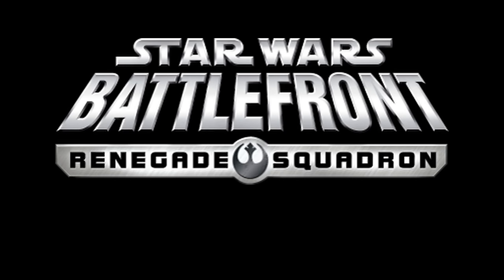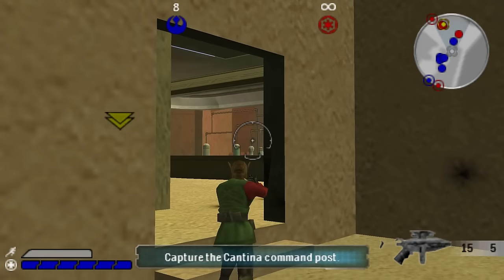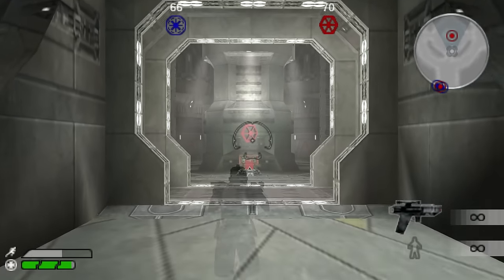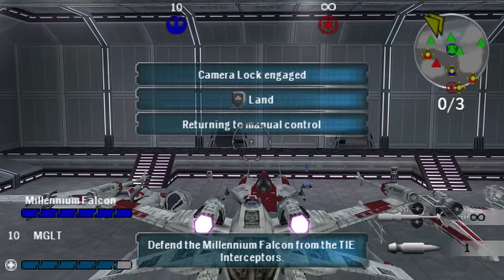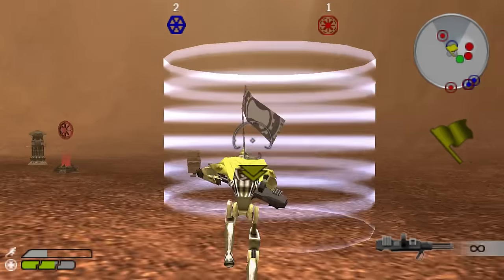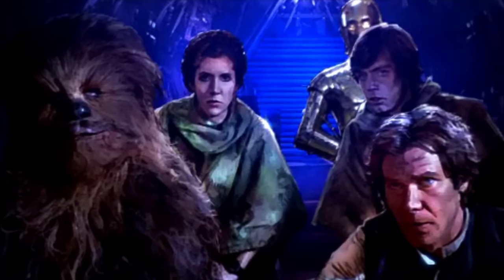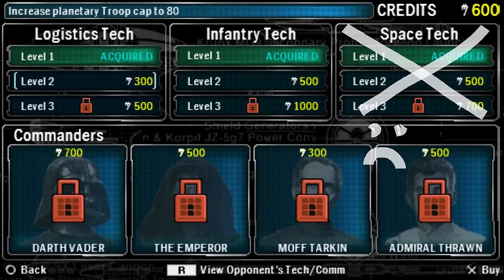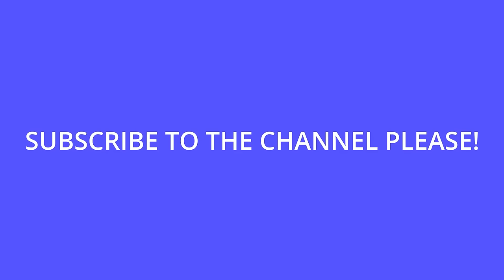Star Wars Battlefront Renegade Squadron Review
My super brief review of Battlefront Renegade Squadron, the first of the exclusive PSP Battlefront games.

Here's that interview/blog about the customization that I showed on screen at one point

00:00 YOU'RE GOOD
00:14 Intro
01:10 Controls and Gameplay
08:17 Customization and Equipment
17:31 Space combat
19:27 Personalization
20:04 Maps
23:51 Game Modes
24:48 Heroes
27:29 Medals
28:14 Campaign
31:46 Galactic Conquest
40:09 Conclusion